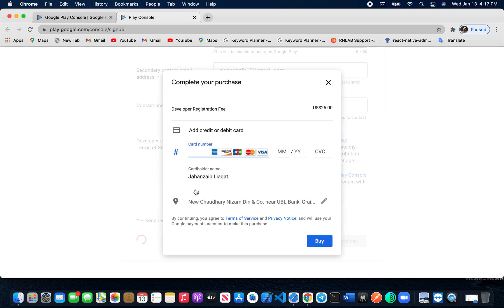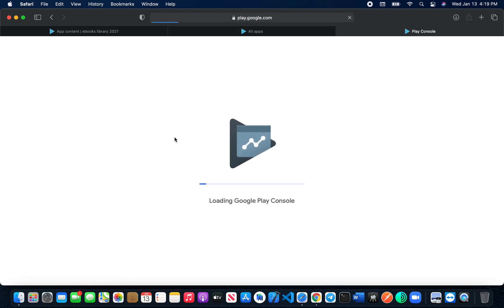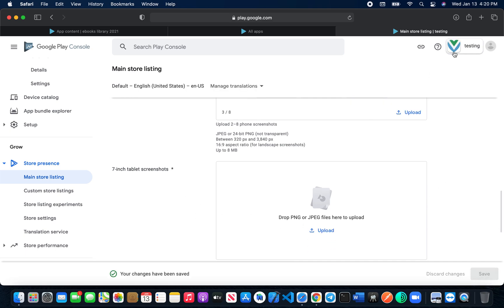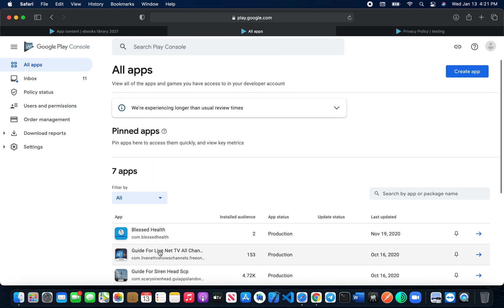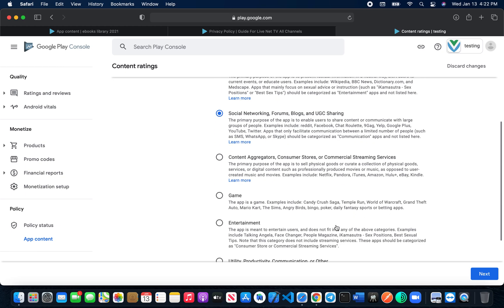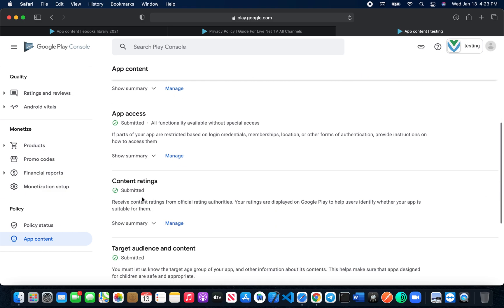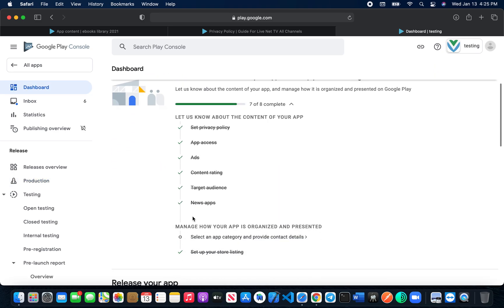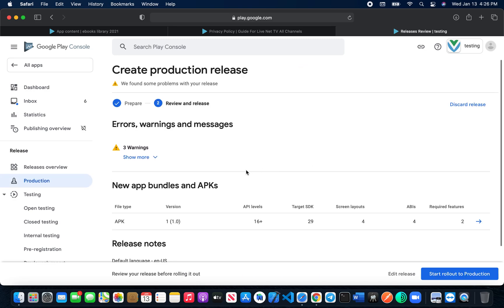Latest 2021 - How to Publish Android App on Google Play Store - Publish Android App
I will do Woo Commerce Multi Vendor App for Android or iOS